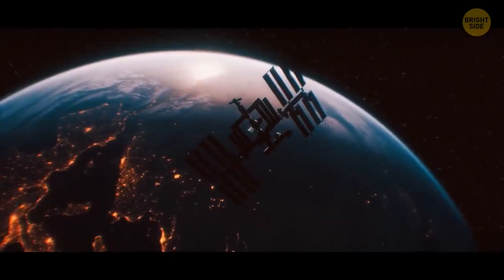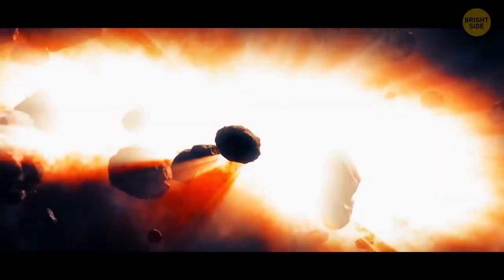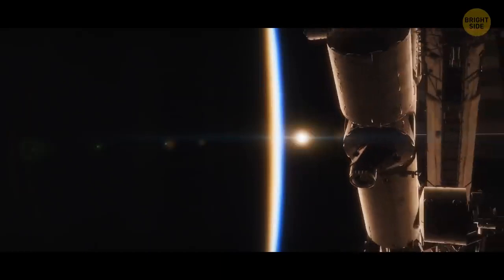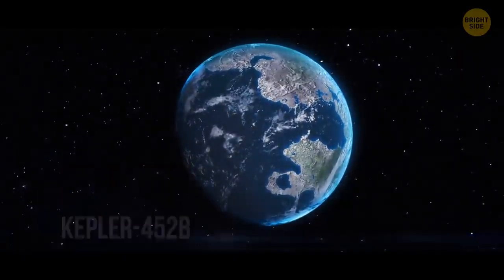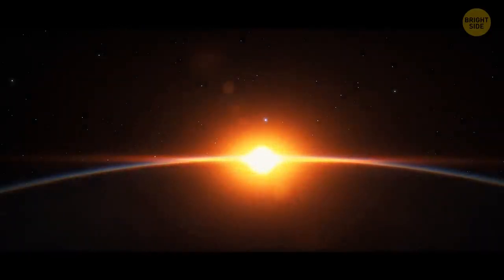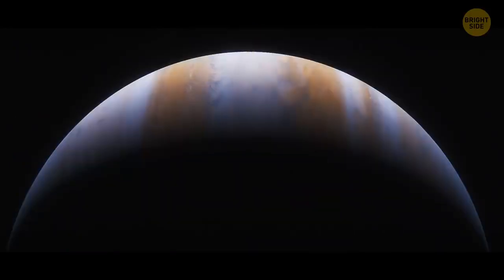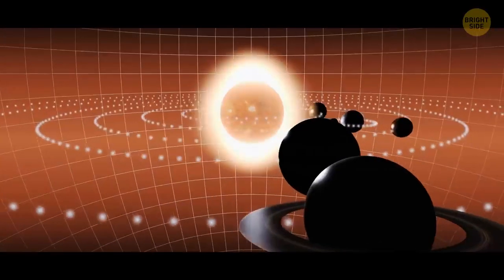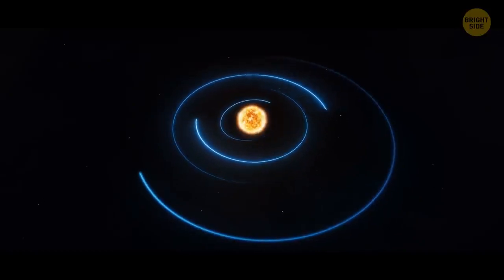Daily Movies Hub TV: Download Astronomers Have Discovered a Blazing New Planet